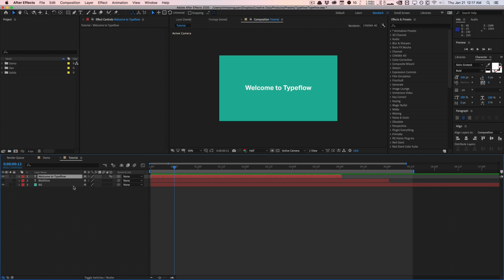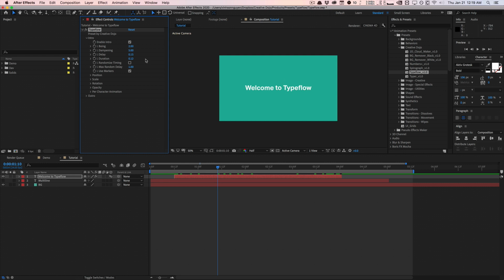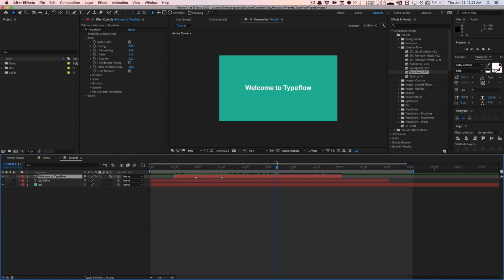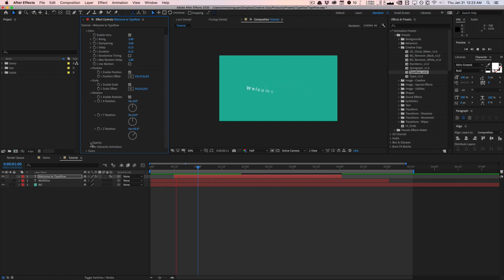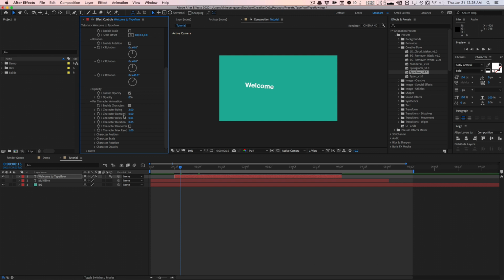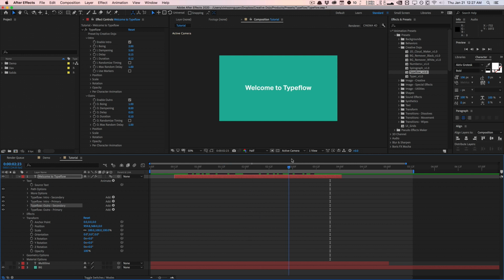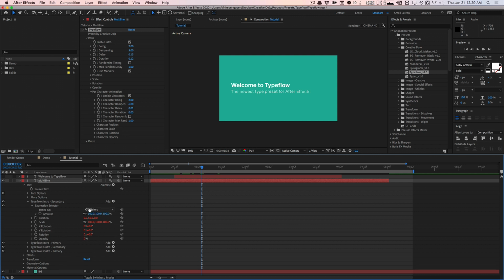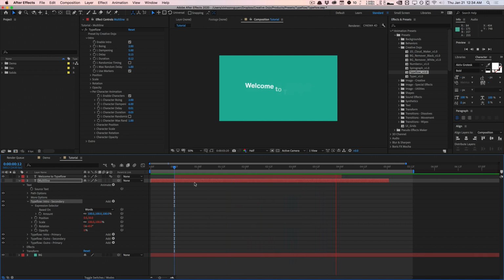Typeflow - FREE After Effects Text Preset for Clean & Modern Type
Typeflow is a text preset for After Effects that makes it quick and easy to create smooth type animations, fully rigged with overshoot and timing controls - no keyframes required. Typeflow is fully customizable, works with layer markers, and is responsive to the in and out points of your layer. You can auto-animate based on words, lines, characters, or a mix of two!

Best of all, Typeflow is a "Name Your Own Price" preset, so you can pay whatever you want for it!

Creative Dojo provides motion design & visual effects training, design tools, and industry news. Join the community, get powerful design tools and elements, and learn everything related to After Effects, Cinema 4D, and much more.